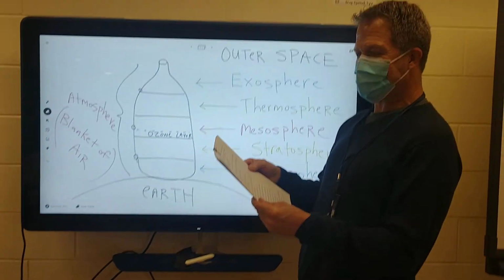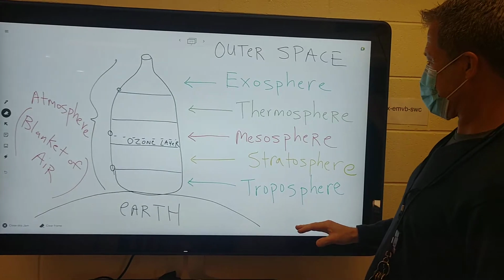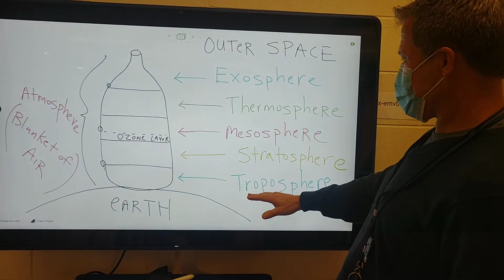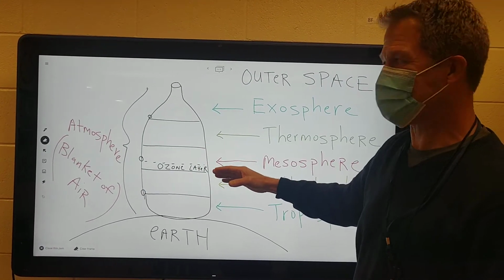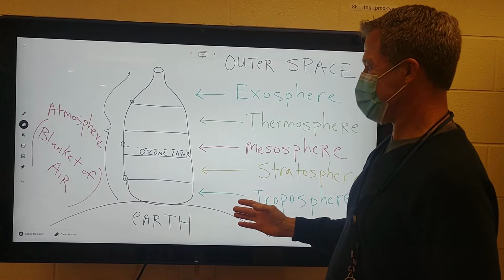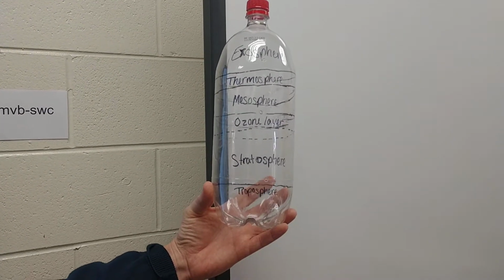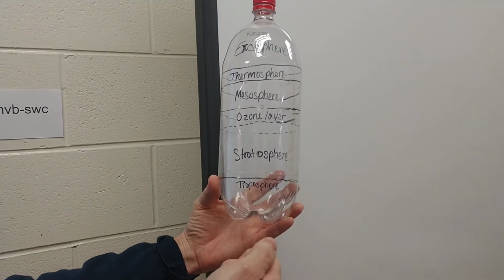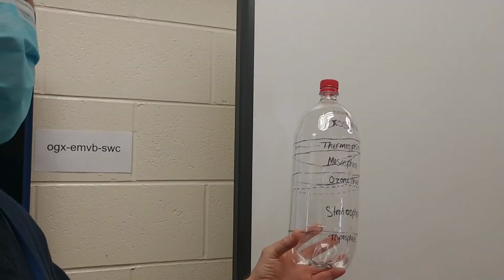Lab- Altitude in the Atmosphere & Air Pressure